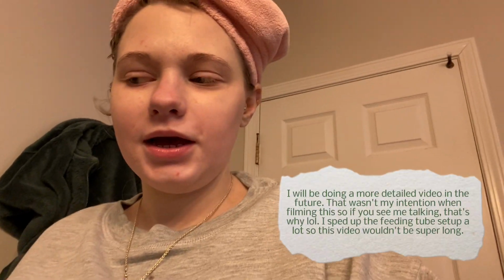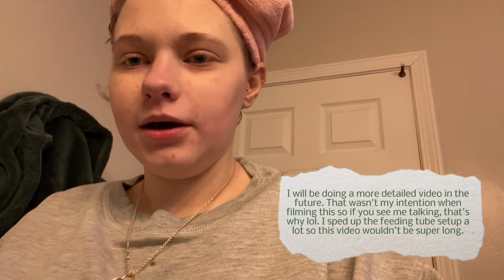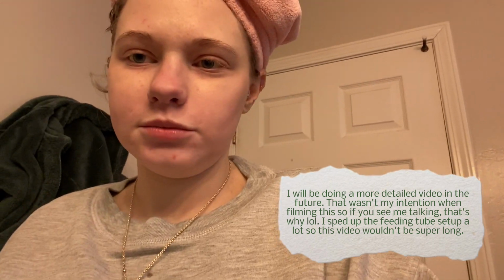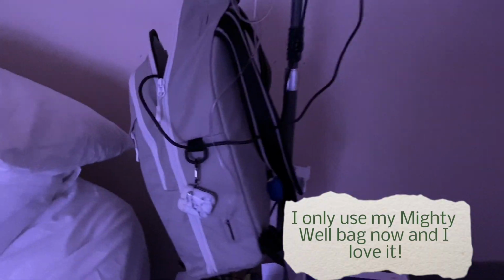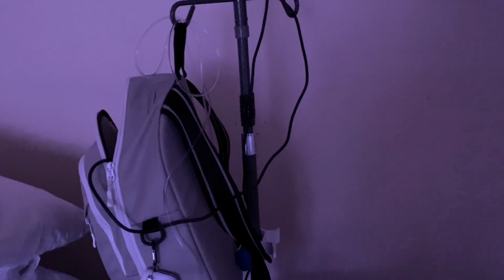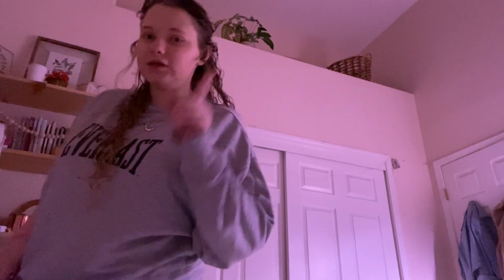bedtime routine with a G-J FEEDING TUBE and a Service Dog | gastroparesis, spoonie, hEDS | 11•10•22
Hi! I'm Sarah! This is my multipurpose Service Dog Ollie!
Please remember to be kind!

*not sponsored, I’m just a big fan of Mighty Well and am now an ambassador! (as of 11-16-22, so before this video was posted).